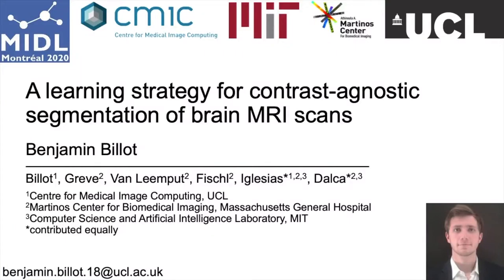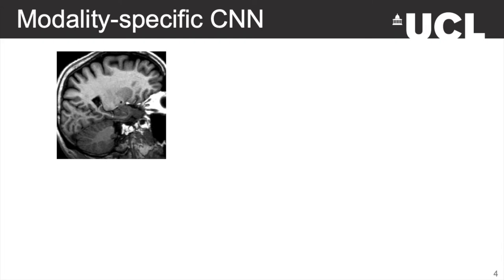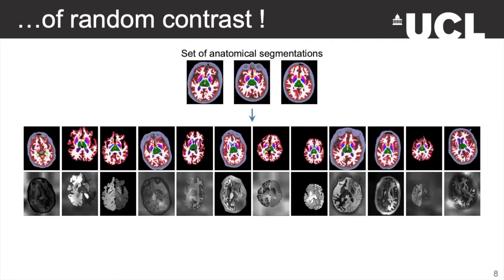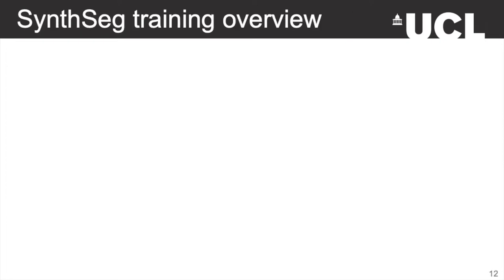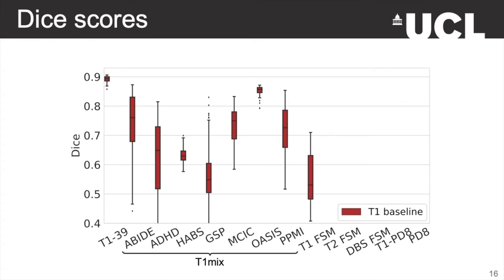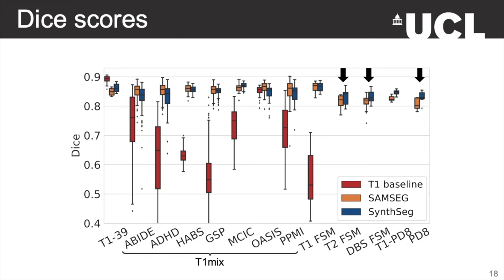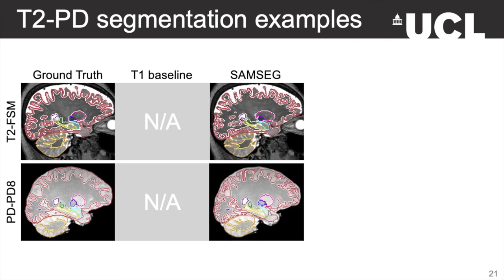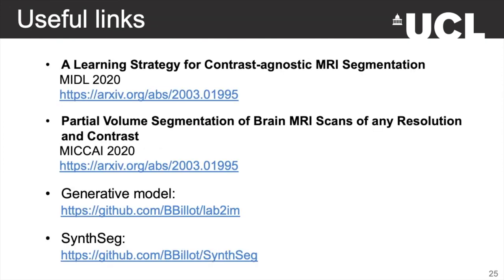MIDL 2020, O072, Billot et al. Oral presentation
O072 - A learning strategy for contrast-agnostic MRI segmentation

Benjamin Billot, Douglas N. Greve, Koen Van Leemput, Bruce Fischl, Juan Eugenio Iglesias, Adrian V. Dalca

Abstract: We present a deep learning strategy for contrast-agnostic semantic segmentation of unpreprocessed brain MRI scans, without requiring additional training or fine-tuning for new modalities. Classical Bayesian methods address this segmentation problem with unsupervised intensity models, but require significant computational resources. In contrast, learning-based methods can be fast at test time, but are sensitive to the data available at training. Our proposed learning method, SynthSeg, leverages a set of training segmentations (no intensity images required) to generate synthetic scans of widely varying contrasts on the fly during training. These scans are produced using the generative model of the classical Bayesian segmentation framework, with randomly sampled parameters for appearance, deformation, noise, and bias field. Because each mini-batch has a different synthetic contrast, the final network is not biased towards any specific MRI contrast. We comprehensively evaluate our approach on four datasets comprising over 1,000 subjects and four MR contrasts. The results show that our approach successfully segments every contrast in the data, performing slightly better than classical Bayesian segmentation, and three orders of magnitude faster. Moreover, even within the same type of MRI contrast, our strategy generalizes significantly better across datasets, compared to training using real images. Finally, we find that synthesizing a broad range of contrasts, even if unrealistic, increases the generalization of the neural network. Our code and model are open source